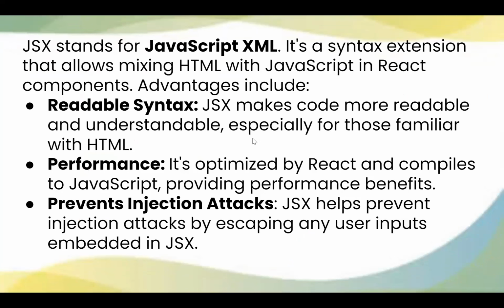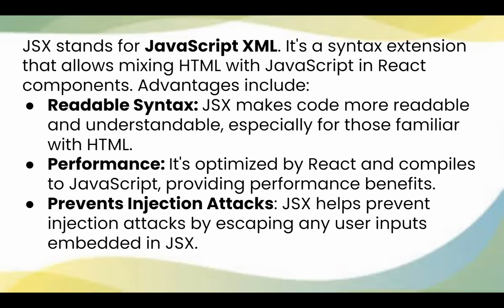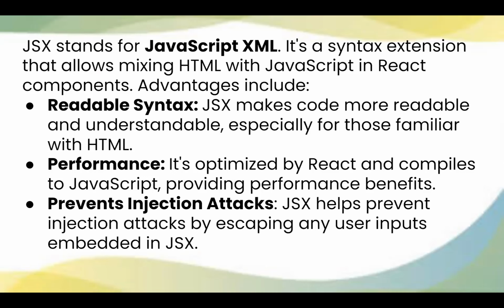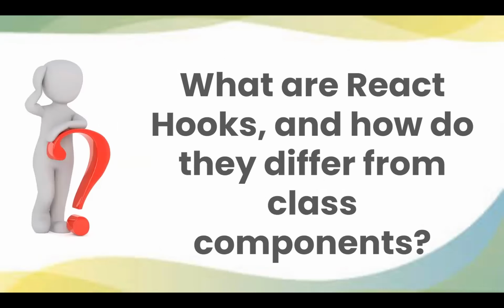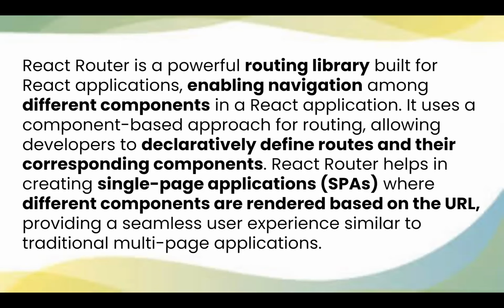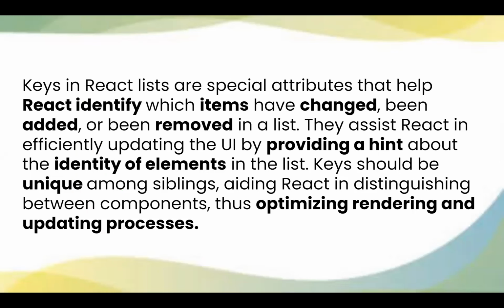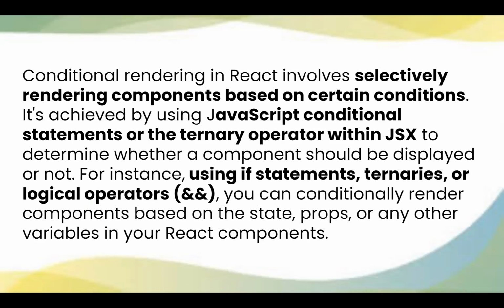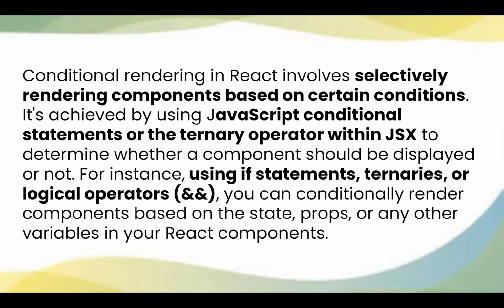MASTERING REACT : INTERVIEW PREP SERIES - PART 2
🚀 Welcome to Mohit Code, where we decode the secrets to acing tech interviews! 💡

In this exciting new series, we dive deep into the world of tech interview questions, providing you with the ammunition you need to conquer any round! 🎯 Whether you're preparing for software engineering, data science, or IT roles, we've got you covered.

🔍 Join us as we break down those daunting interview questions, unravel the complexities, and equip you with the knowledge and confidence to shine in your next tech interview! 🌟

In each episode, we'll explore a range of crucial tech topics, from coding to algorithms and data structures to system design and problem-solving strategies. 🧠 Our aim is to demystify these concepts and ensure you're well-prepared to impress any interviewer.

⏰ Don't miss out on our series filled with invaluable insights, practical tips, and real-world examples that will give you that competitive edge in your job hunt! 📈

Ready to turn those nerve-wracking tech interview questions into your strong suit? 🛠️💼